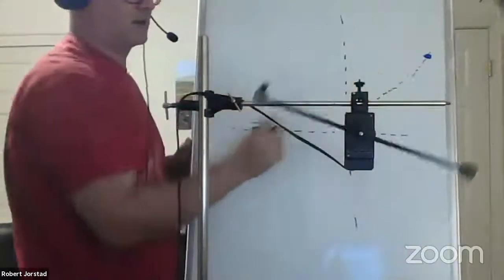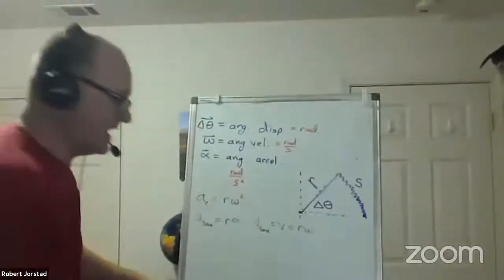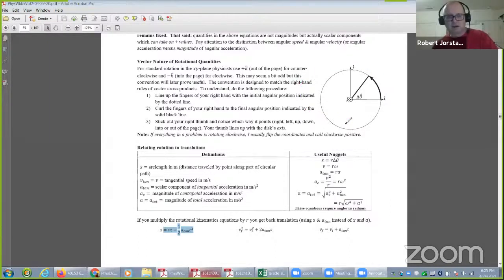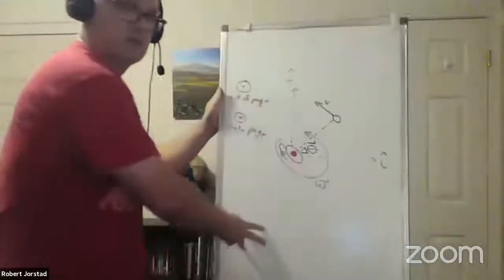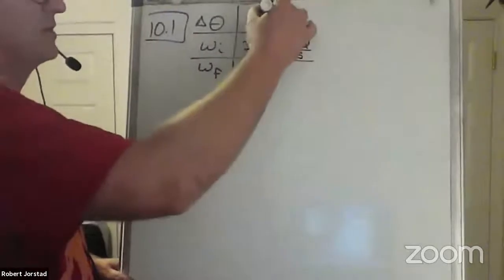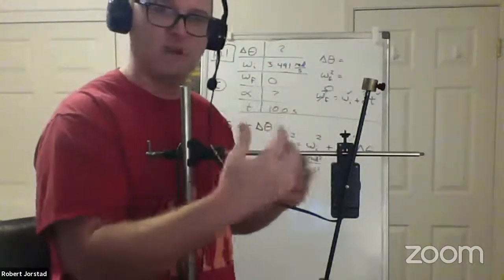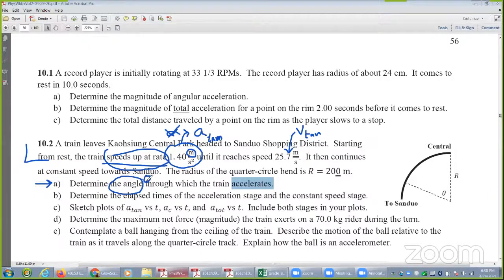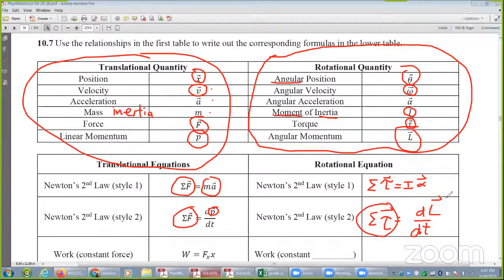Phys161 03/24/21 - Rotational Kinematics 2nd Sesh